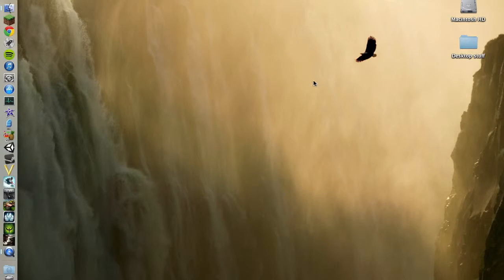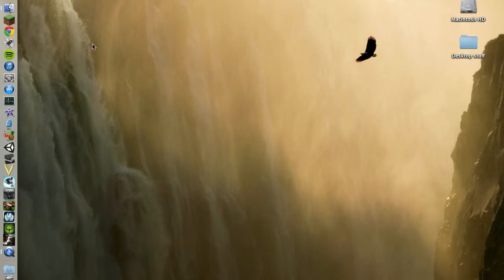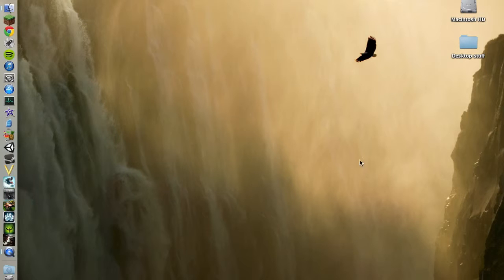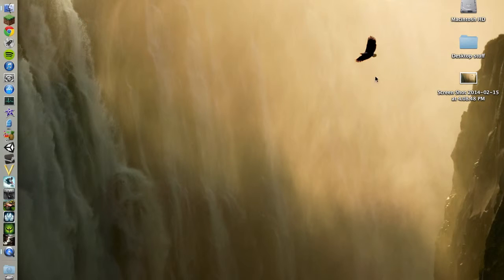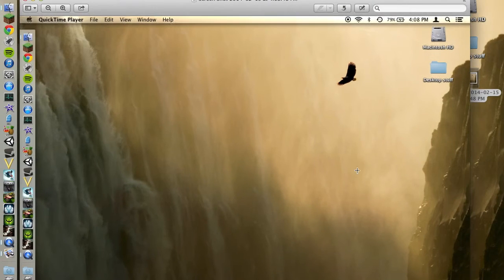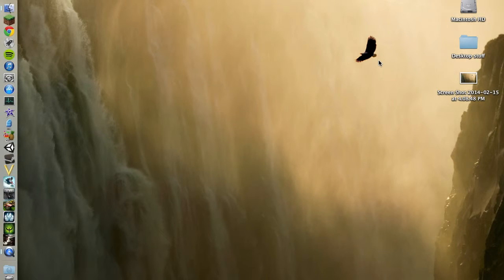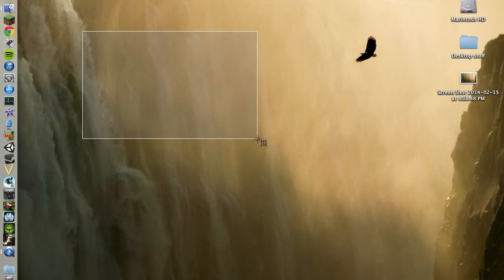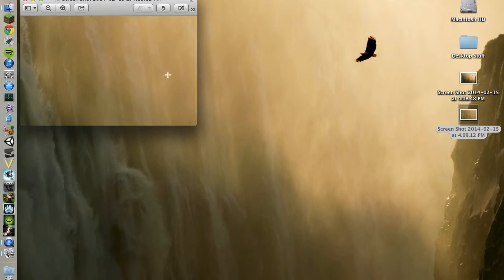Mac: Screen Shot Tutorial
Hello! This is a quick guide about how to take a screenshot! if I wasn't cleat in the video, to take a pic of the whole screen, hold down CMD, SHIFT, and press 3! This will save to your desktop! If you don;t want the whole screen, hold CMD, SHIFT, press 4, and drag! That east!